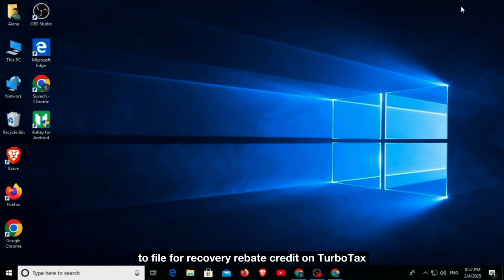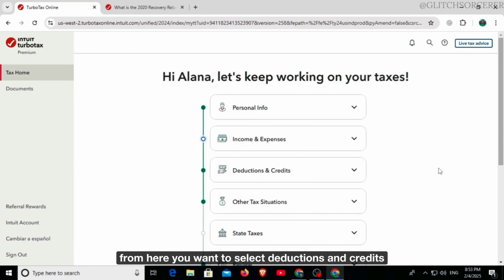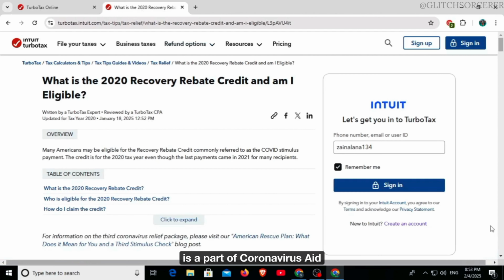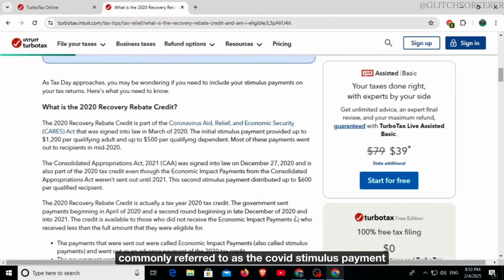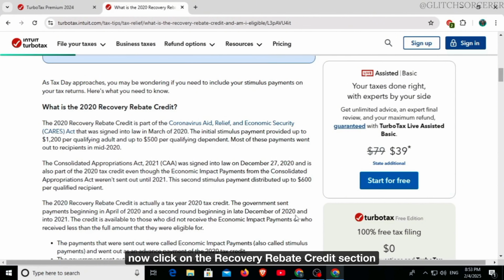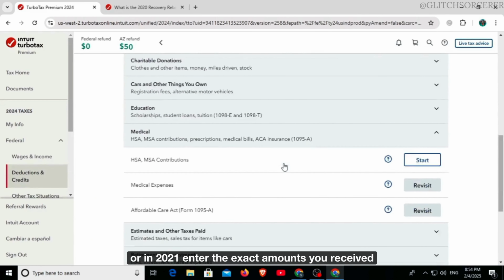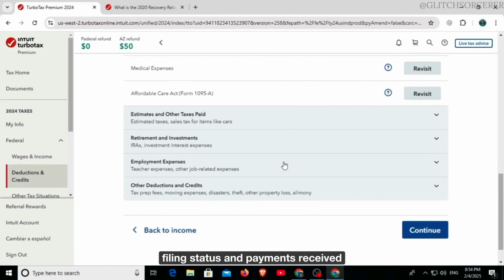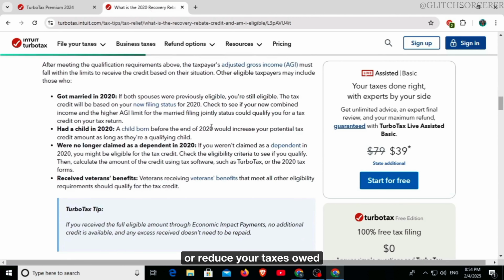How to File Recovery Rebate Credit on TurboTax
Need to claim the Recovery Rebate Credit on your tax return? In this video, we’ll guide you through the step-by-step process of filing for the Recovery Rebate Credit using TurboTax. Whether you missed a stimulus payment or didn’t receive the full amount, this tutorial will help you claim what you’re owed.

Timestamps:
00:00 – What is the Recovery Rebate Credit?
00:10 – Step-by-step guide to filing for the credit in TurboTax